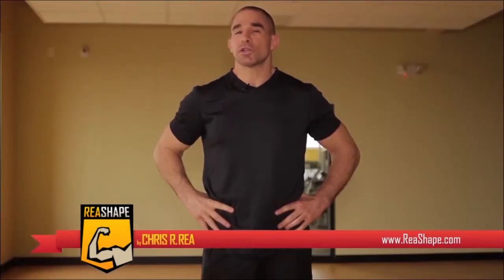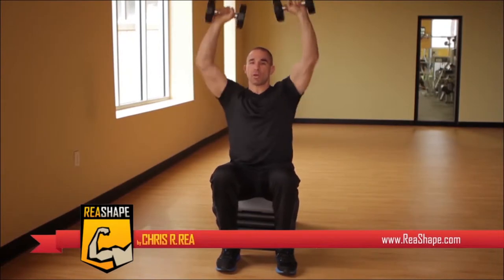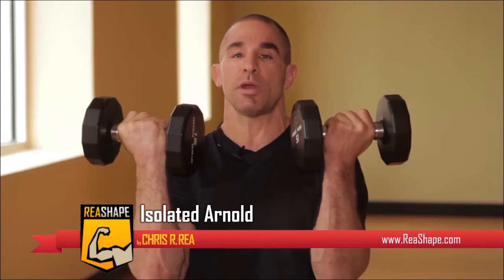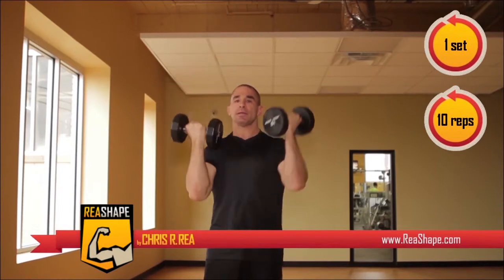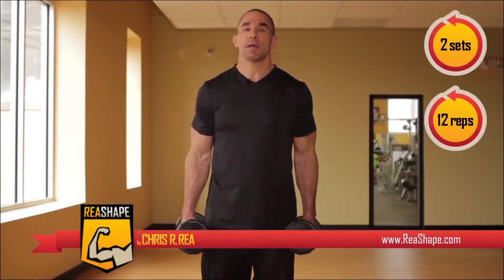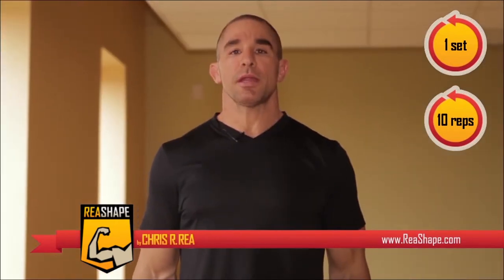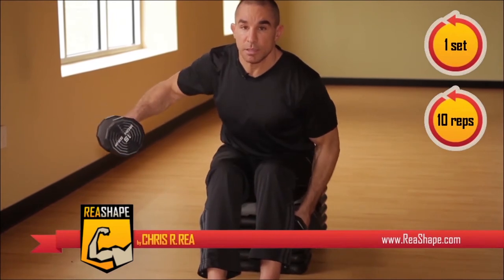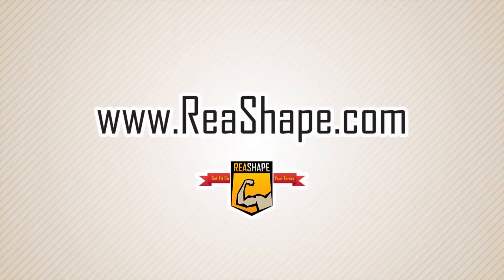Copy of How To Workout Isolated Shoulders Dumbbell Routine with Chris R. Rea from ReaShape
In this video, Chris demonstrate how to shoulder workout.

This workout consists of 9 exercises:
1. Arnold Press 2 sets while seating at 10 reps per set.
2. Arnold Press 2 sets while standing at 10 reps per set.
3. Arnold Press Isolated 1 set while seating at 10 reps per set.
4. Arnold Press Isolated 1 set while standing at 10 reps per set.
5. Dumbbell Side Lateral Raises 2 sets while seating at 12 reps per set.
6. Isolated Dumbbell Side Lateral Raises 1 sets while seating at 10 reps per set.
7. Isolated Dumbbell Side Lateral Raises 1 sets while standing at 10 reps per set.
8. Bent-Over lateral Raises 2 sets while standing at 10 reps per set.
9. Bent-Over lateral Raises 1 sets while standing at 10 reps per set, but this time one arm at a time.

Do this exercise once or twice a week.

Food of the Day: Light multi-grain English muffin